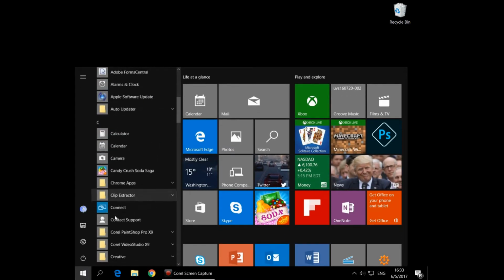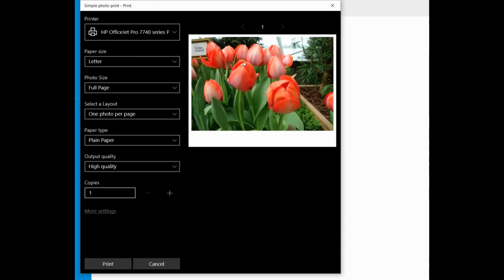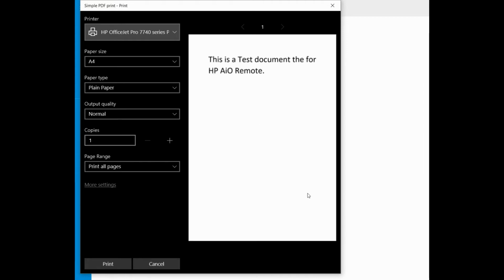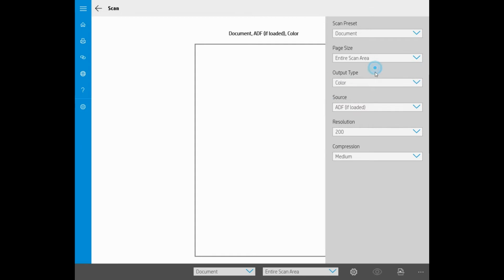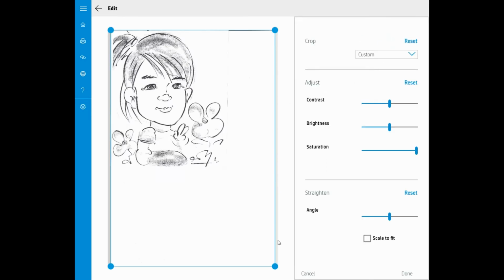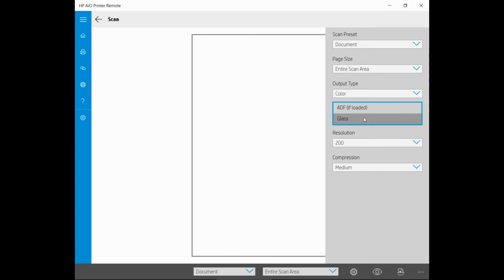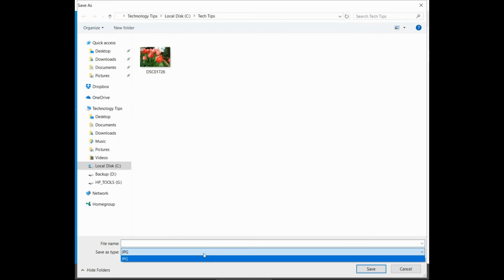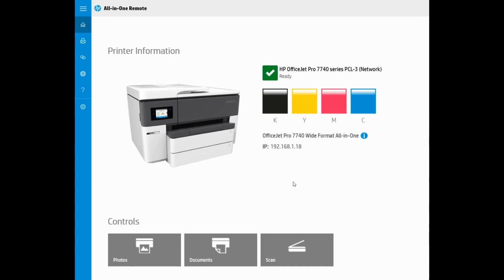Using the HP AiO Remote to Print and Scan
This tutorial shows how to use the HP AiO Remote apps to print & scan.

This is a free apps available from the Windows, iOS or Android store.

The tutorial shows how to print photos, documents as well as
scan using the HP AiO Remote apps.

HP Officejet Pro 7740 AiO printer is used for this but it is also
applicable to all other HP printers.

The tutorial also shows how to scan A3 on the HP Officejet Pro 7740.

For a quick jump to topics, the timings are shown below:

1. Print a Photo @ time 2:00

2. Print document @ time 3:20

3. Scan a Document @ time 4:24

4. Scan A3/Tabloid article @ time 7:18